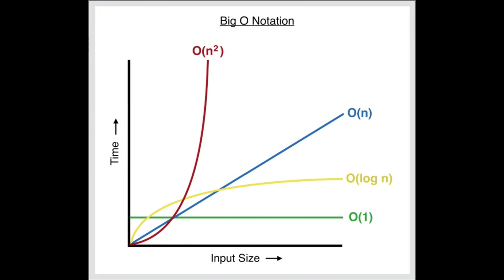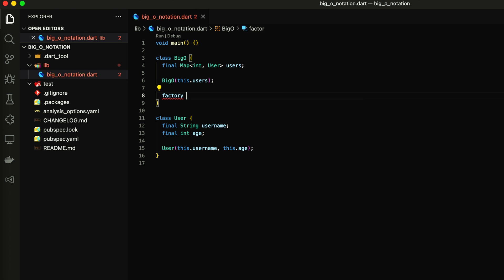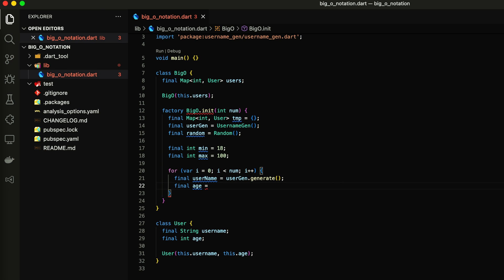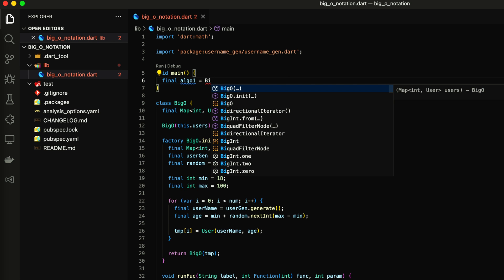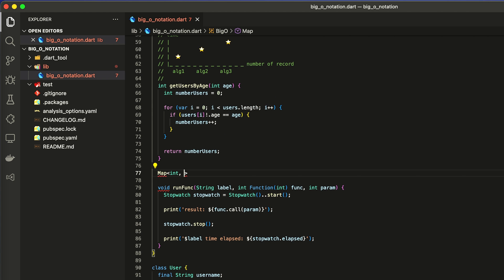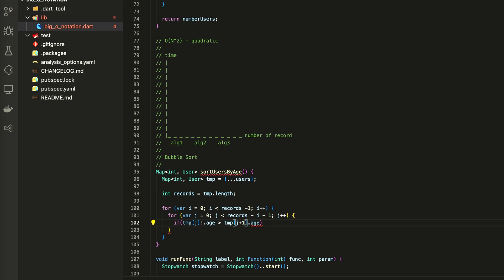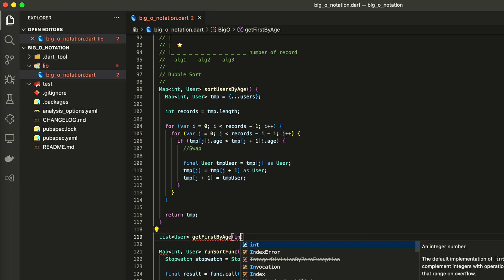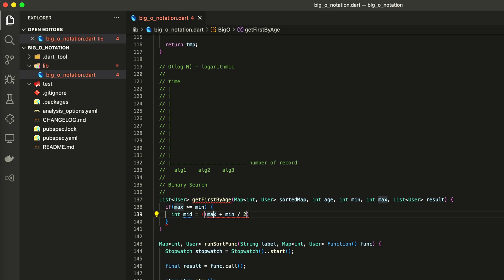Do you know Big O notation 🙂? - 4K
Introduction in Big O notation for beginners [Binary Search, Bubble Sort]

0:00 Introduction
0:25 Preparation
2:54 O(1)
4:24 O(N)
5:37 O(N^2)
8:36 O(log N)